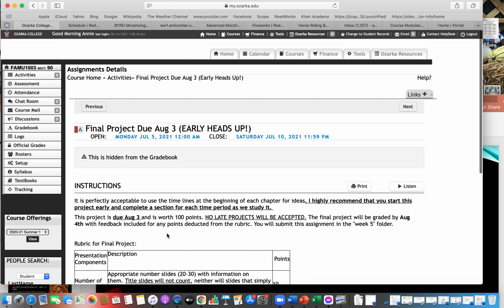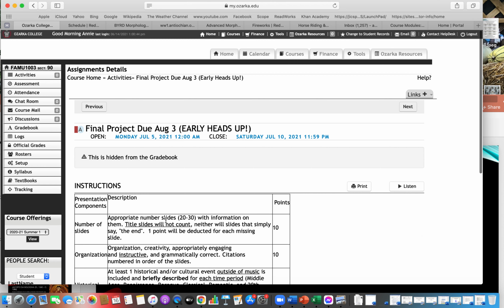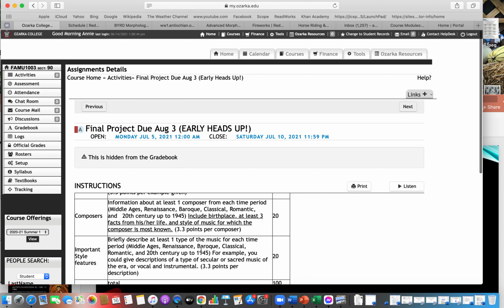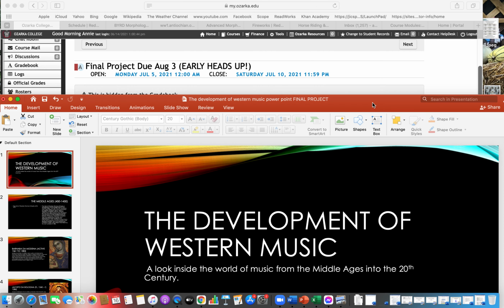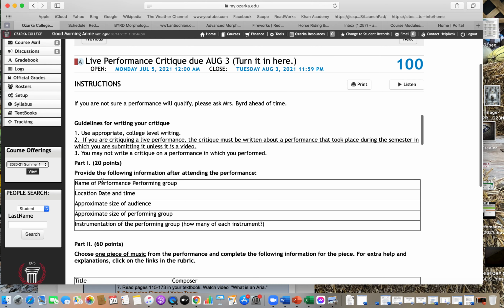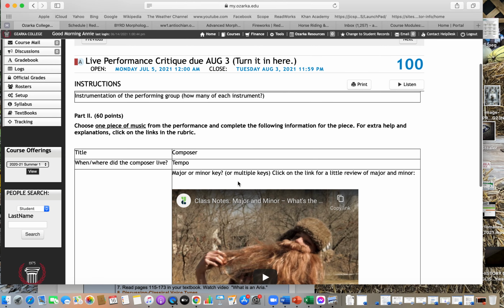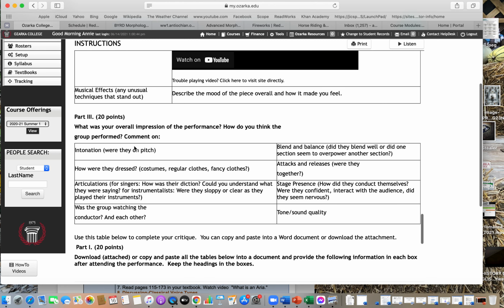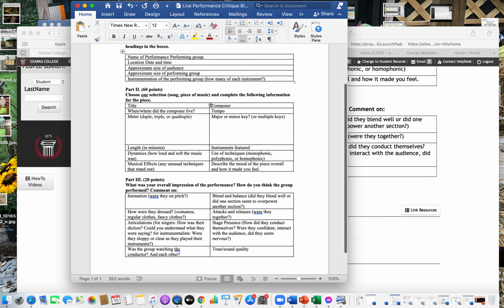OZARKA Summer 2 2021 Live Performance Critique and Final Project explanation